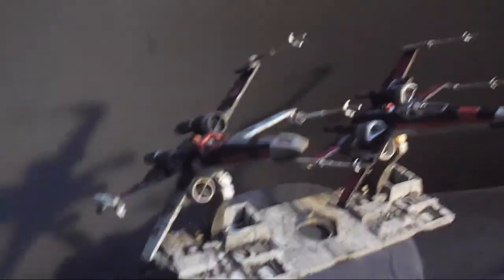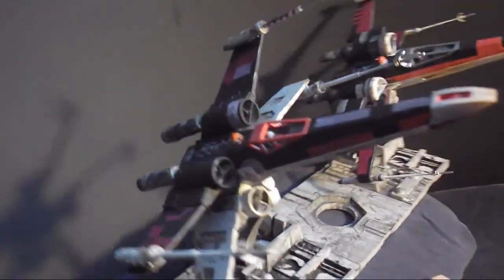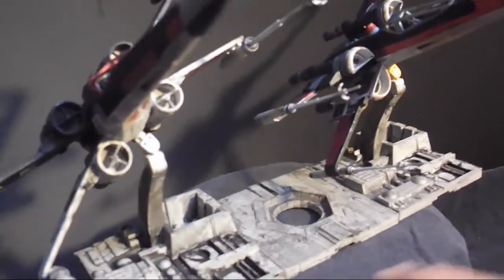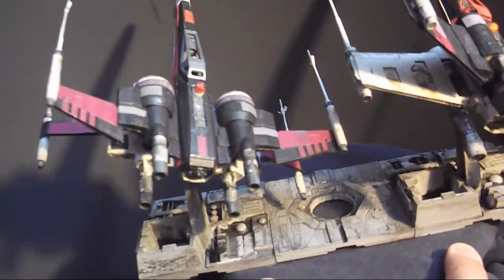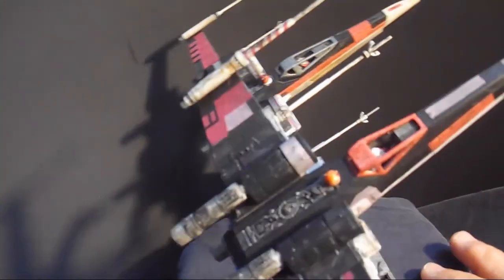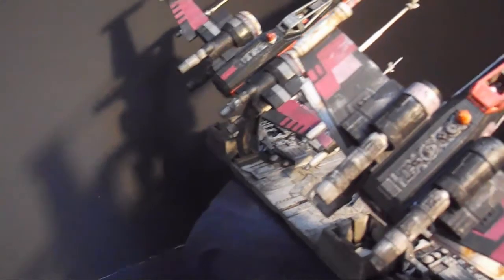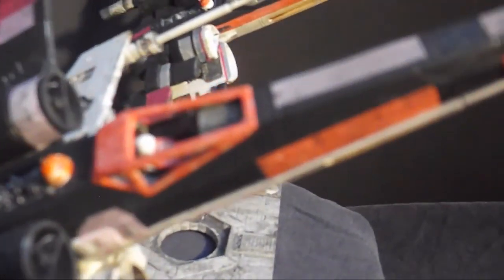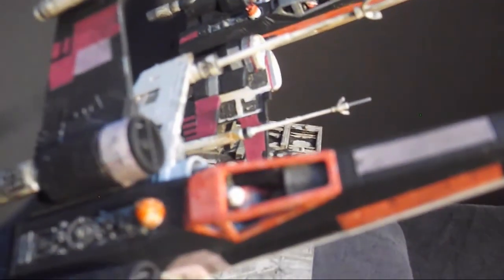Heartbreakers Generations-SMA 2016-Part Four-Finale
Final decalling and weathering is done.
Base is added.
My first entry for this years Big Spring Contest over at scalemodeladdict.com is finished